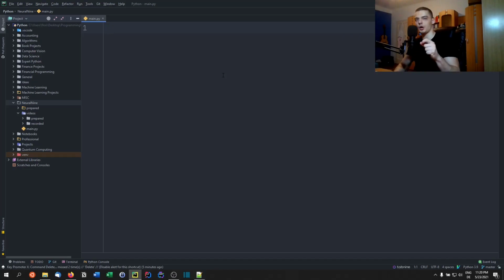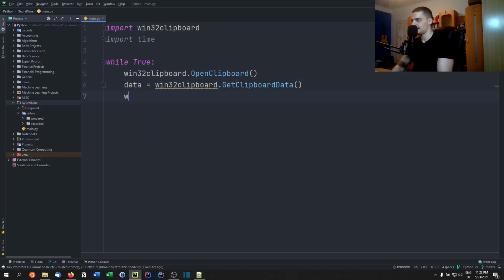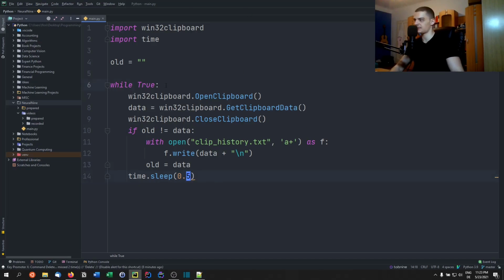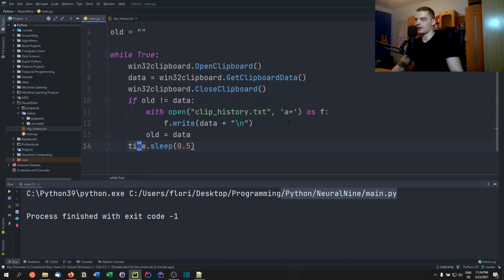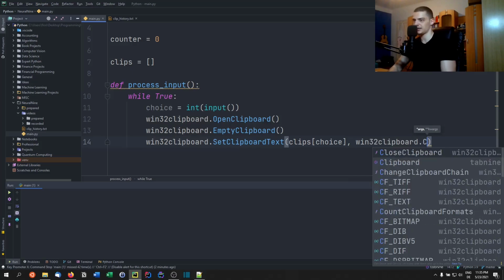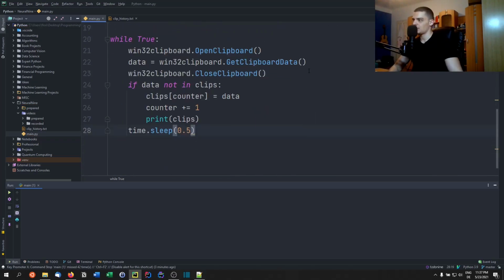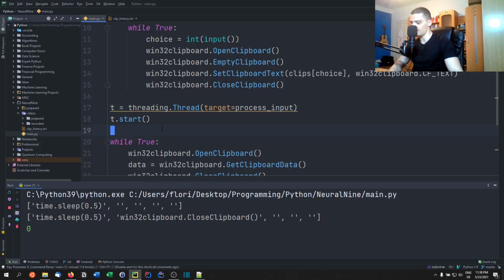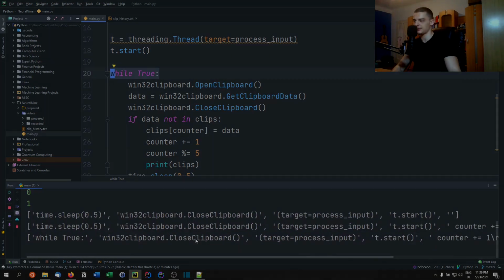Multiple Clipboards using Python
In this video we learn how to build multiple clipboards with Python on Windows.